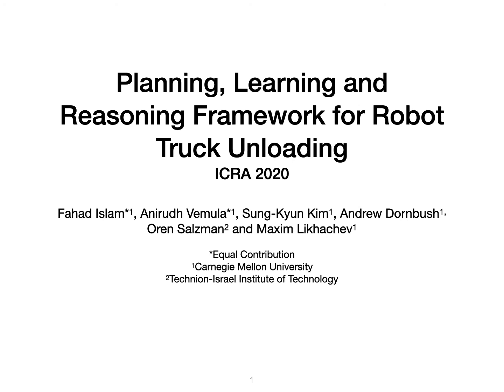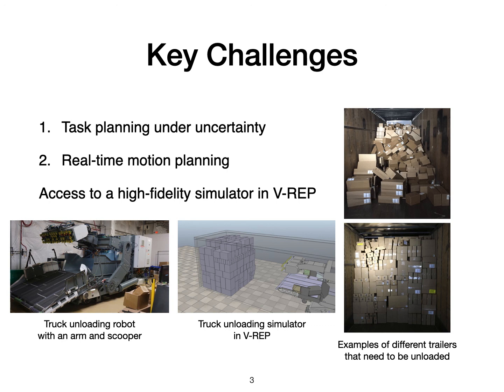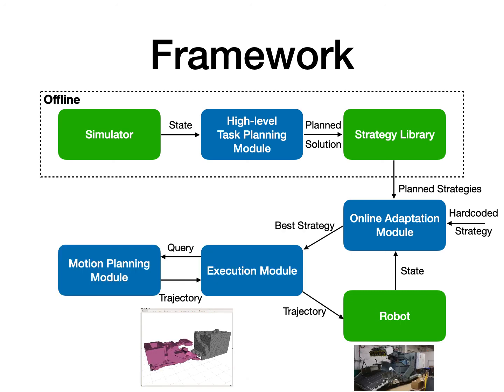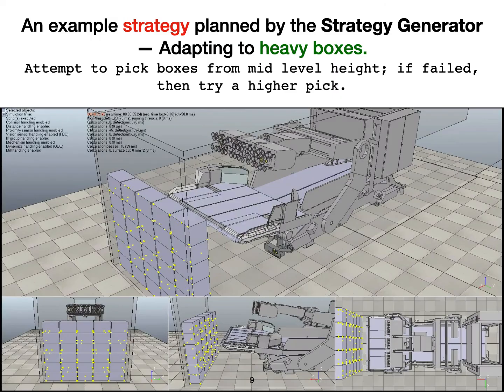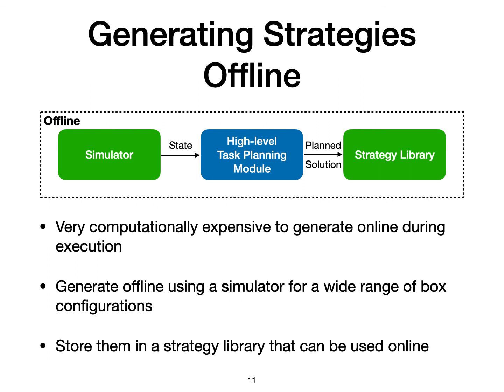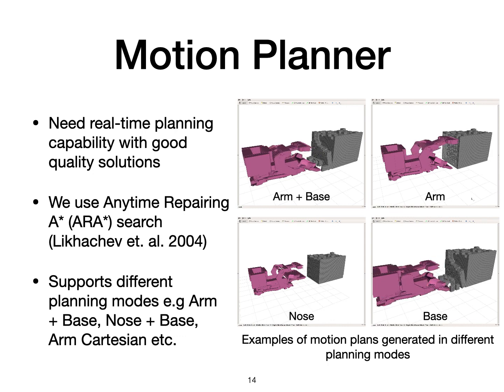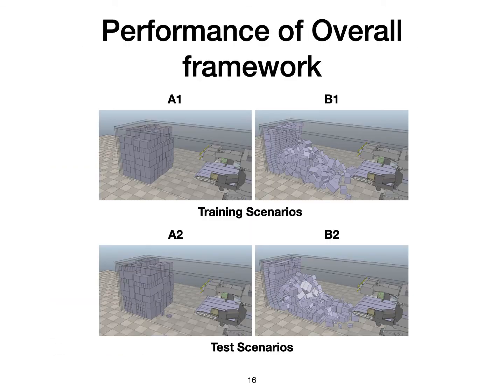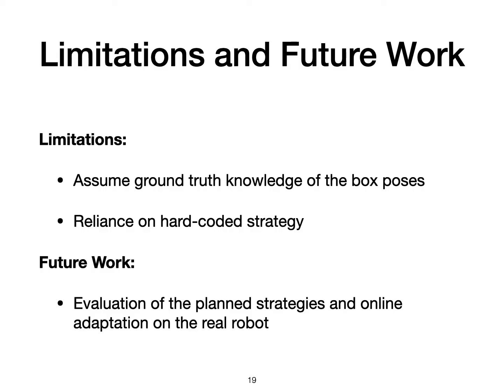ICRA 2020: Planning, Learning and Reasoning Framework for Robot Truck Unloading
Video Presentation for our ICRA 2020 paper:
Planning, Learning and Reasoning Framework for Robot Truck Unloading
Fahad Islam*, Anirudh Vemula*, Sung-Kyun Kim, Andrew Dornbush, Oren Salzman, Maxim Likhachev
* Equal Contribution